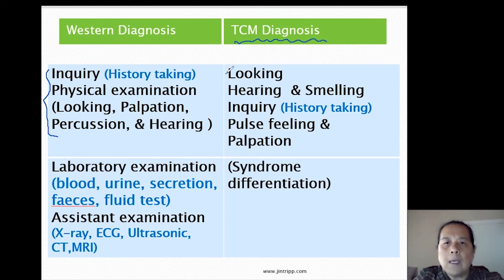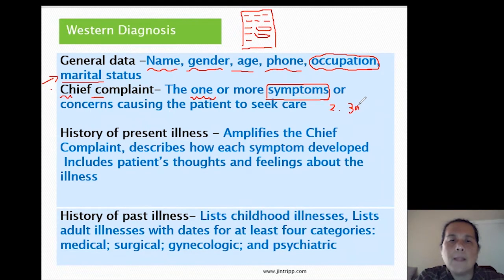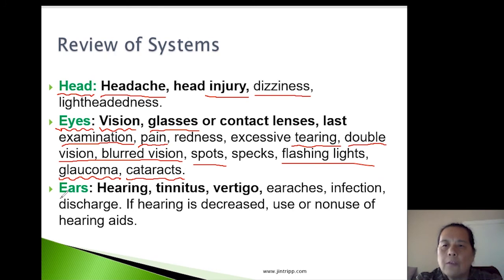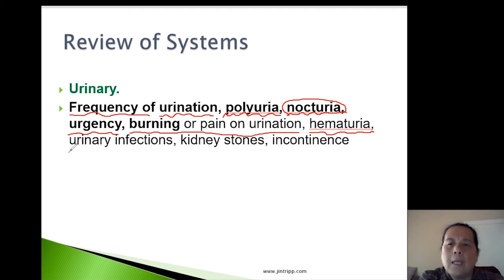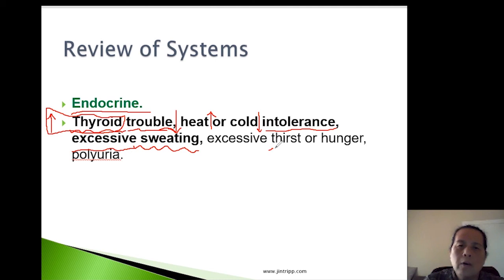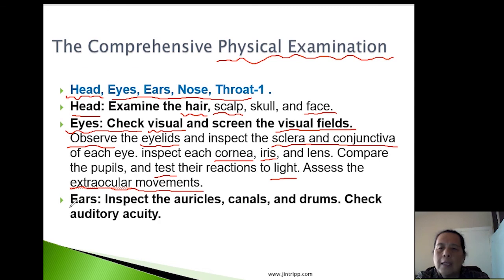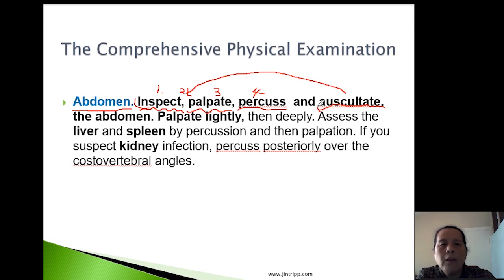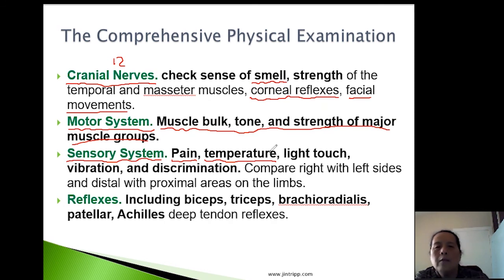2 An Overview of Physical Examination/体检概述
Let us introduce you to Basic Western Medicine Diagnosis ! This video is about  An Overview of Physical Examination
这个视频向您介绍西医诊断学！ 该视频介绍体检概述。

The book and link:
Textbook of Physical Diagnosis By Mark H. Sweartz